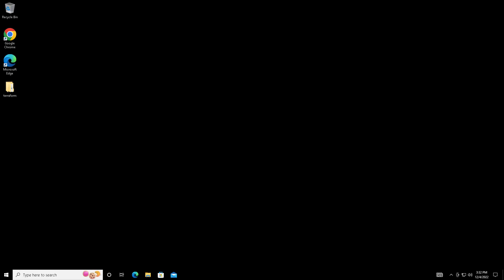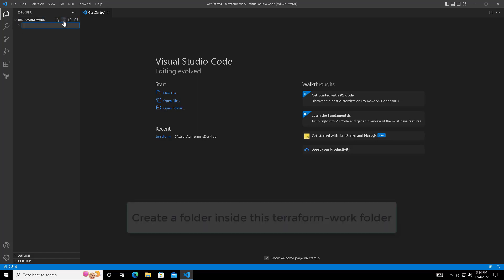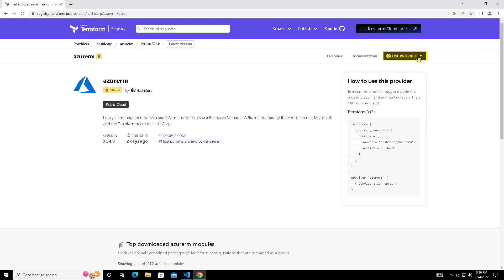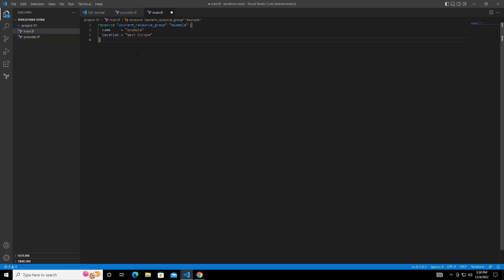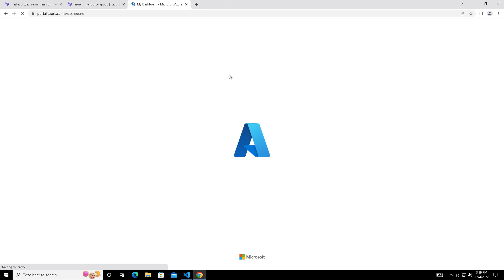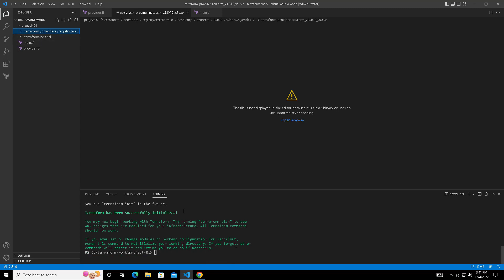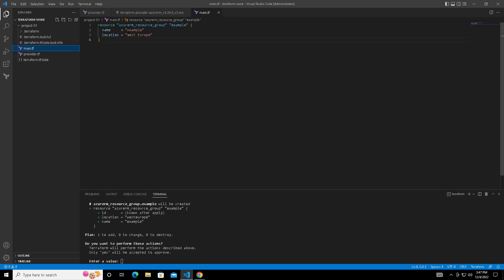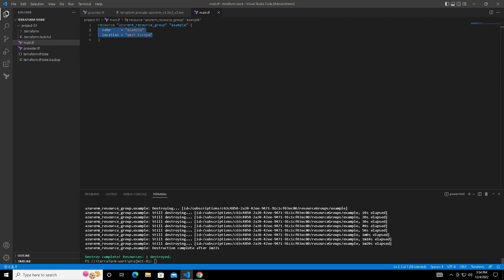03 Deploy Resource Group in Azure using Terraform